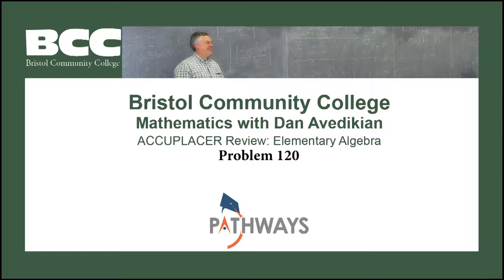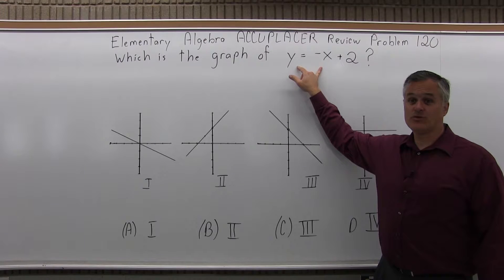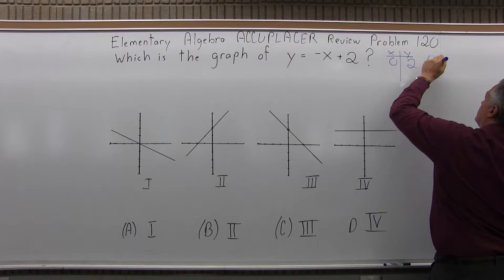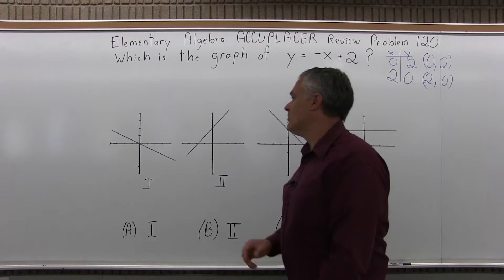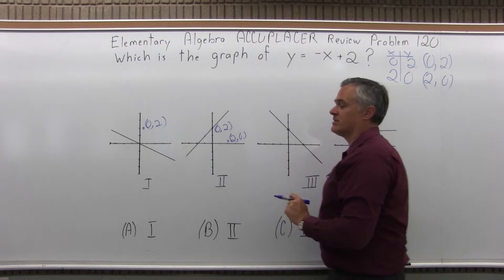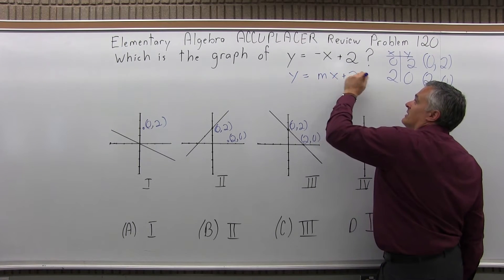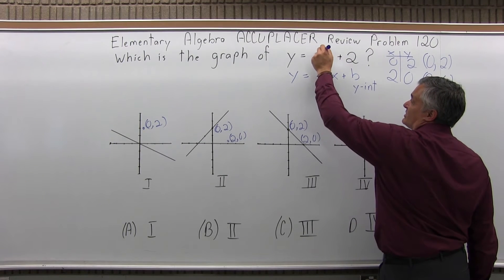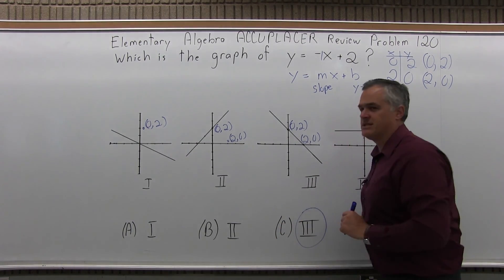ACCUPLACER Review: Elementary Algebra Problem 120 - Mathematics with Dan Avedikian